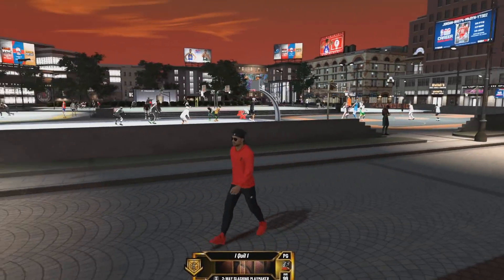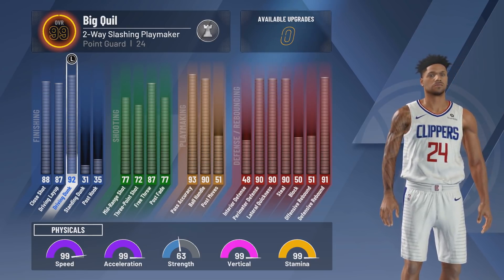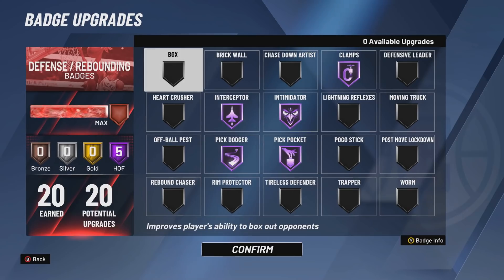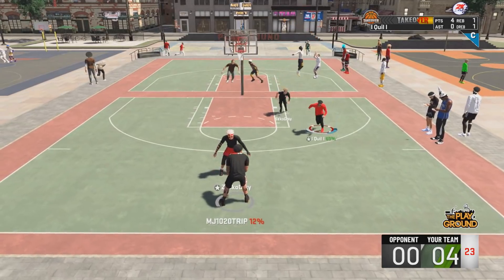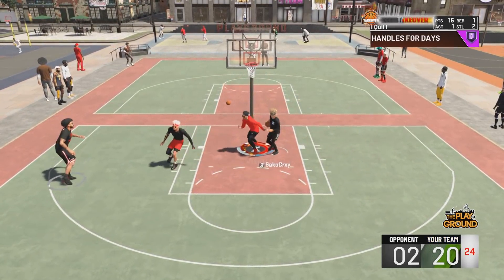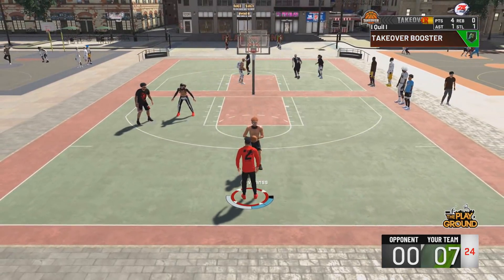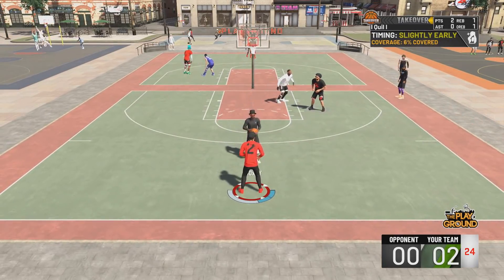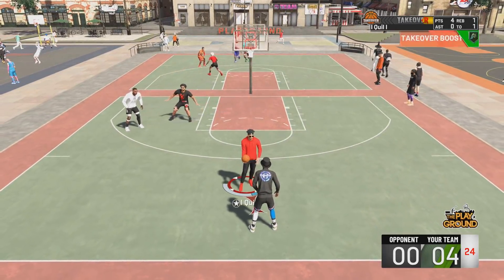THE BUILD THAT BROKE NBA 2K20! BEST BUILD, JUMPSHOT, AND DRIBBLE MOVES NBA 2K20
The best all around build on 2K20, the 2-Way Slashing Playmaker is back and I explain why I'm done using him and what makes the build so good
2,000 LIKES FOR MORE NBA 2K20 VIDEOS!
Add me on xbox: l Quil I